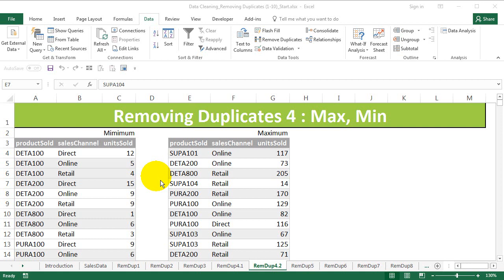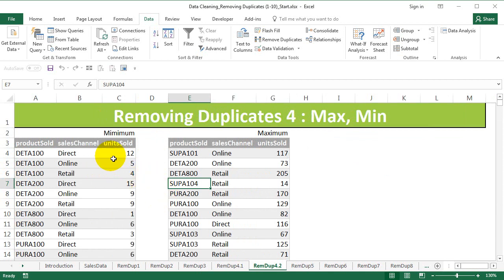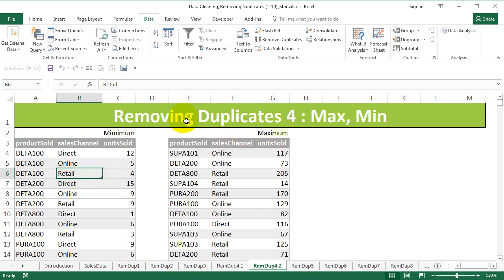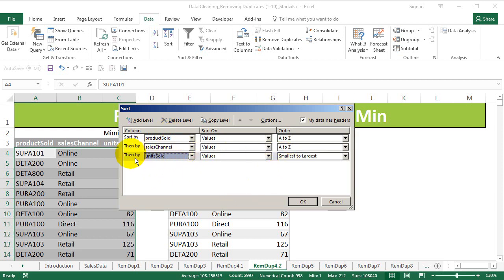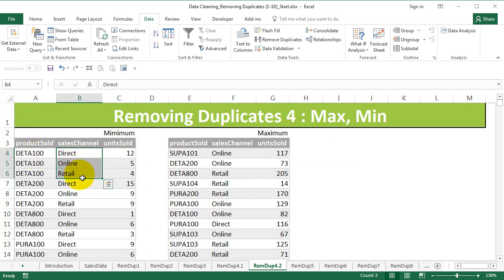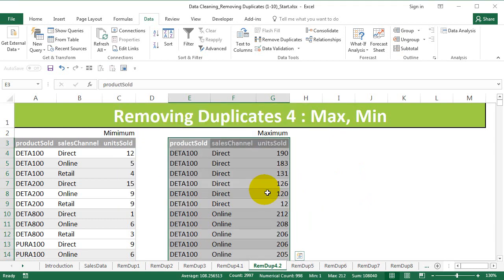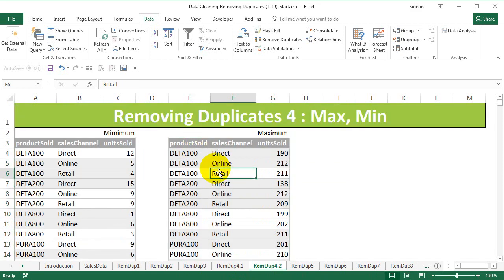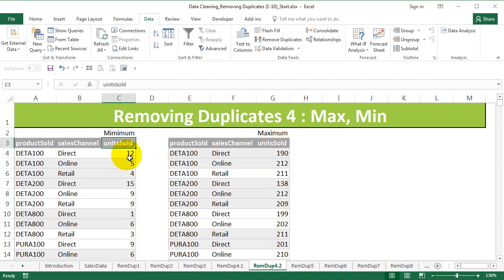Removing Duplicates #4.2 - Extracting Min and Max values using 2 columns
It's very similar to the previous video but with 2 categorical variables.